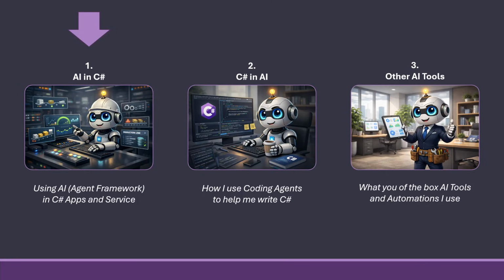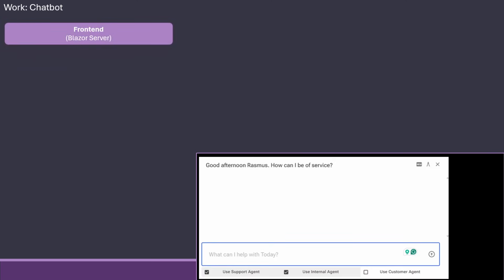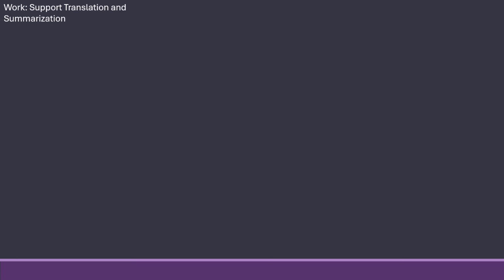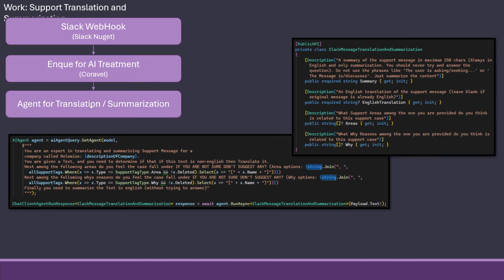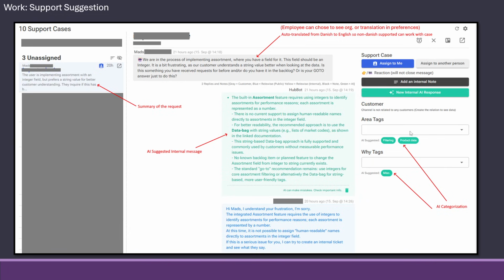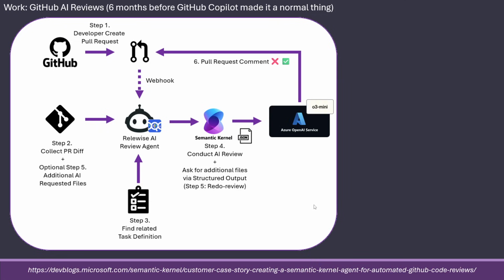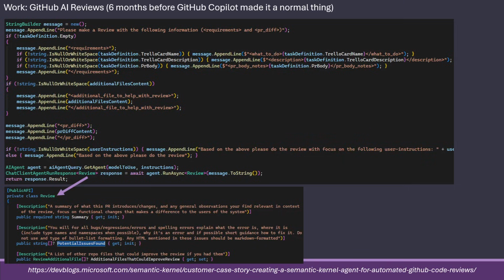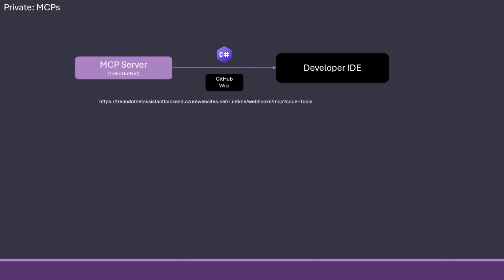I have 9 AI features in Production right now (Live AI Use-cases: Part 1/3)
This is the first video in a three-part series exploring my professional AI ecosystem. In this episode, I showcase the specific AI projects and services I currently have live in production.

The 3 parts of the series
- Part 1: Live Production Apps & Services (This video)
- Part 2: How I use AI to assist my coding process
- Part 3: The specific AI tools and tech stack I use daily